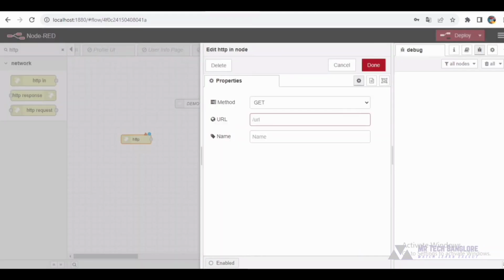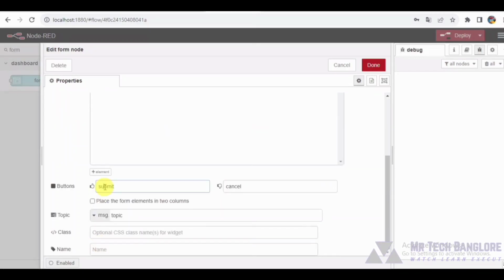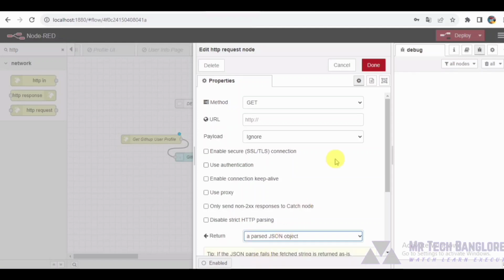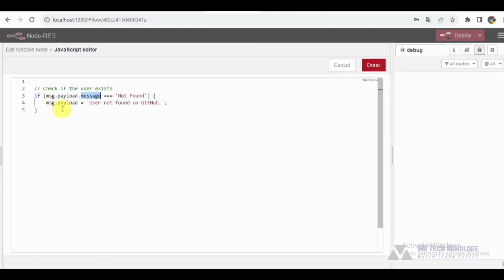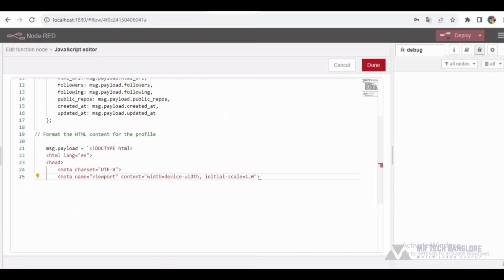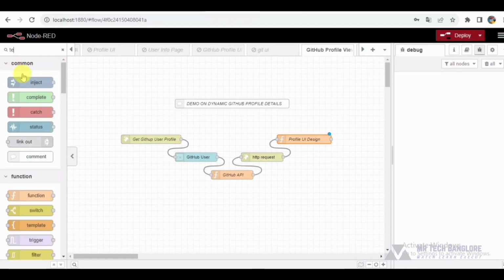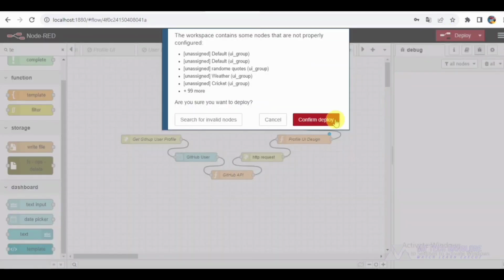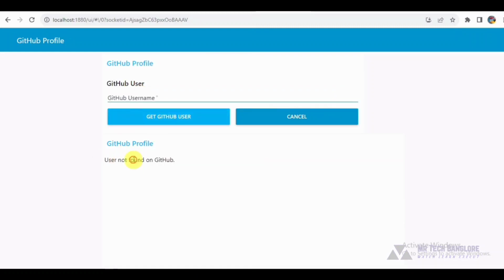3 Simple Steps To Build a Node-RED Flow: Fetching and Displaying GitHub Data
3 Simple Steps To Build a Node-RED Flow: Fetching and Displaying GitHub Data

Description:

In this tutorial, learn how to seamlessly integrate GitHub data into your Node-RED workflow. Follow along as we guide you through the process of fetching data from GitHub and skillfully displaying it using Node-RED. Uncover the power of connecting these two platforms to enhance your data visualization capabilities and streamline your development workflow. Elevate your Node-RED skills and effortlessly display GitHub information with this step-by-step guide. Dive into the world of seamless integration and bring your data to life!

1. GitHub integration with NodeRed
2. Node-RED data display techniques
3. SEO-friendly GitHub data fetching
4. Node-RED GitHub API usage
5. Optimizing Node-RED for SEO
6. GitHub data visualization tips
7. SEO best practices with Node-RED
8. Enhancing data with GitHub and Node-RED
9. Node-RED coding for search engine optimization
10. GitHub API for web development SEO